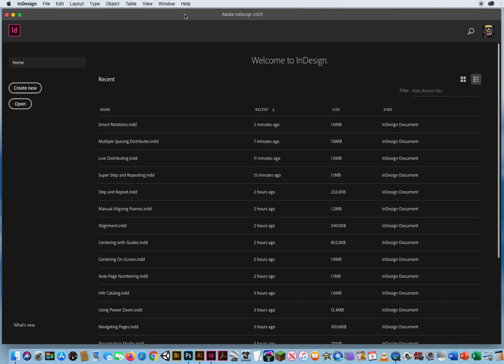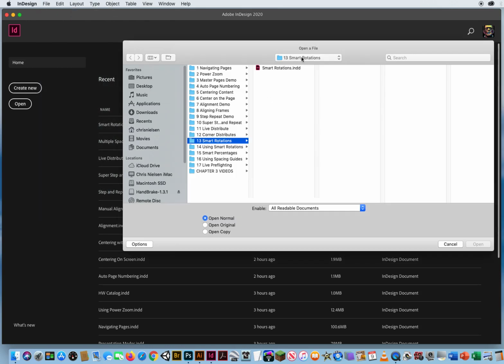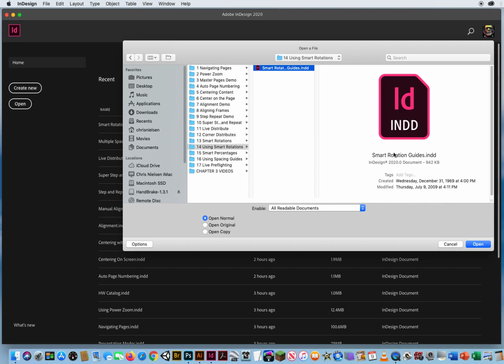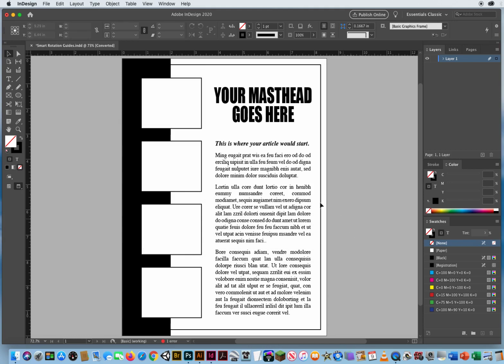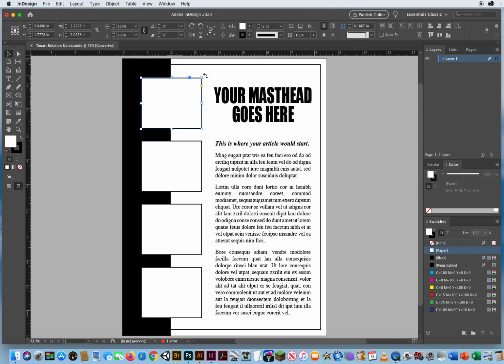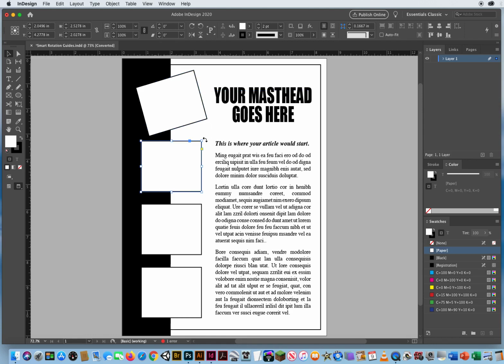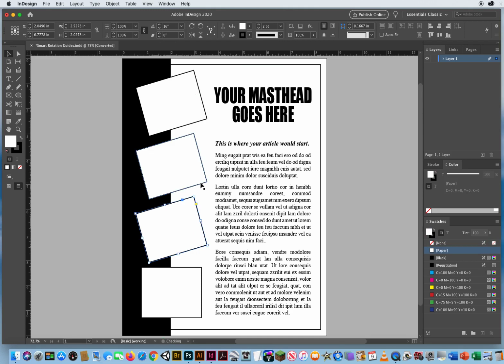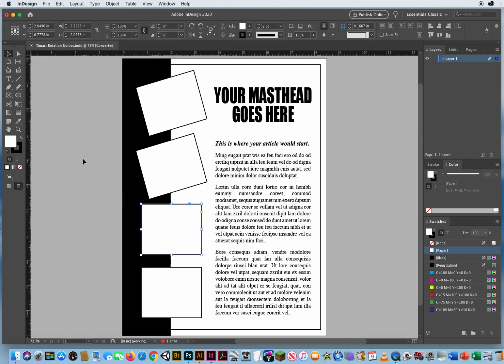Using Smart Rotation Guides in InDesign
My Tutorial on how to work with the Smart Rotation Guides while laying out a composition in InDesign.